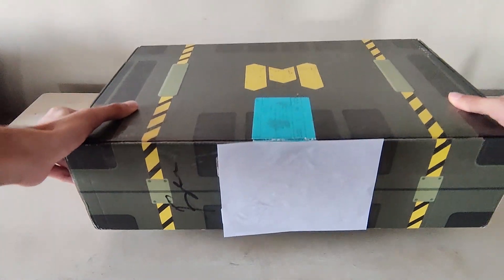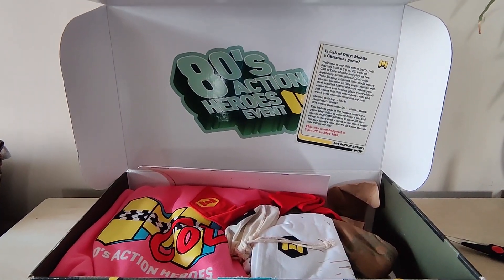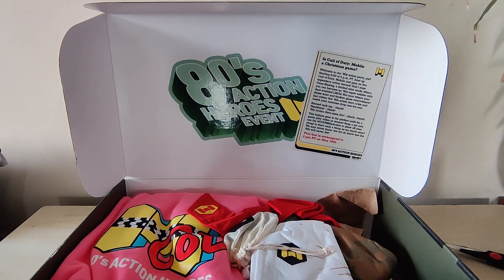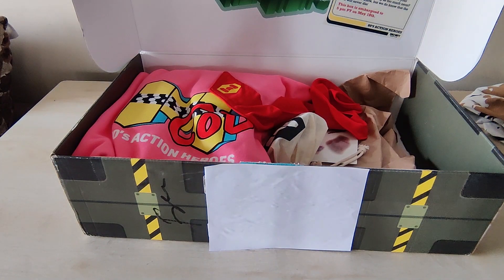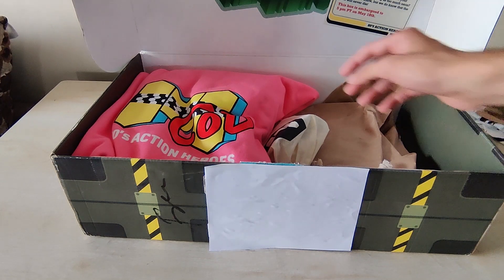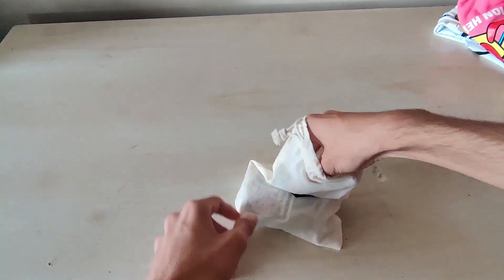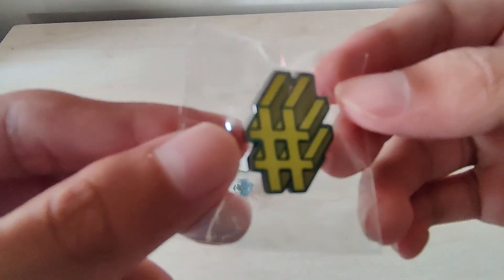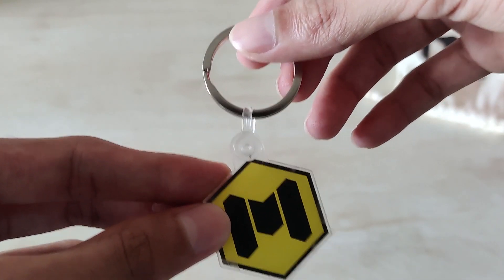India's First Ever CC to receive this Package from COD Mobile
COD Mobile sent me this Care Package(only Indian Youtuber to receive this gift)

Thumbnail Designer:
Ameya

Clan: The Ultimate Force(TUF)
Editor : Adobe Premiere Pro
Recorder: Inbuilt screen Recorder
Device : One Plus 8T

Call of Duty: Mobile is a free-to-play first-person shooter game developed by Tencent Games and published by Activision. Being developed for mobile platforms, this game brings together the maps, weapons, and characters from across the Call of Duty series in the definitive first-person action experience on mobile.